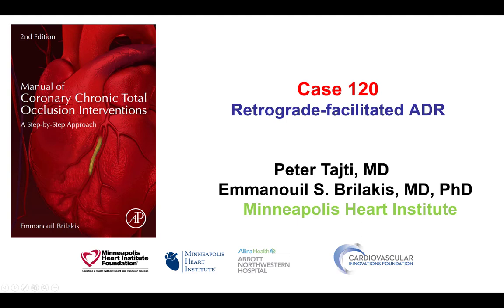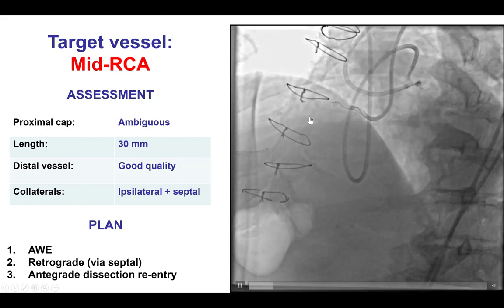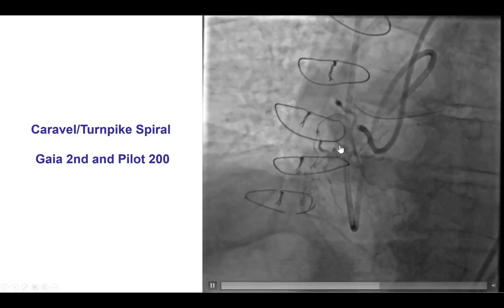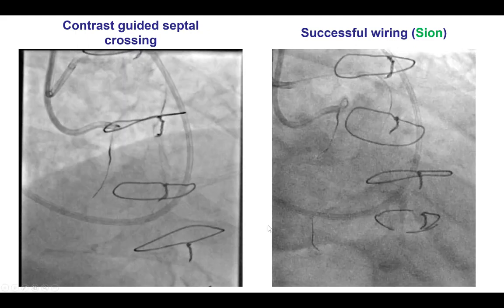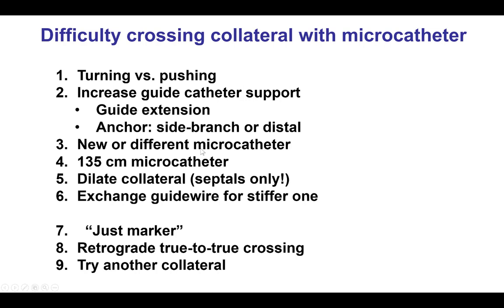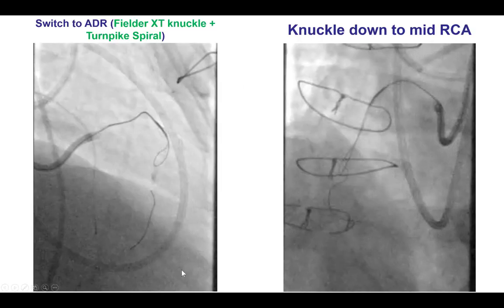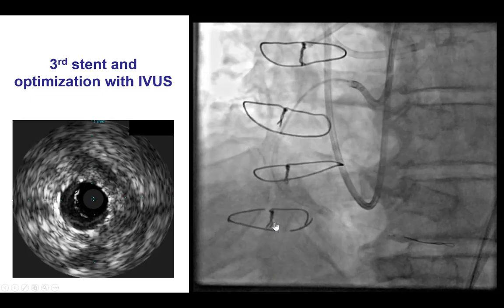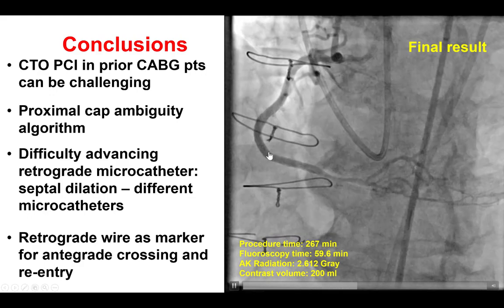Case 120: Manual of CTO Interventions: Retrograde-facilitated ADR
Antegrade crossing attempts of a right coronary artery chronic total occlusion with proximal cap ambiguity failed, despite using multiple angiographic projections. A Sion guidewire successfully crossed a septal collateral, but microcatheters could not cross. The retrograde wire was used as marker for the antegrade crossing attempts. A Fielder XT wire was knuckled and advanced subintimally to the mid RCA. Because a retrograde microcatheter could not be advanced through the septal collateral, reverse CART could not be performed. Instead, we advanced a Stingray balloon over the antegrade guidewire and successfully re-entered into the distal true lumen using the double blind stick and swap technique.